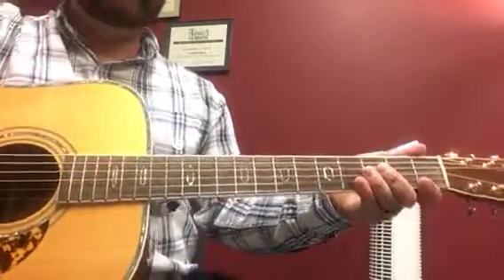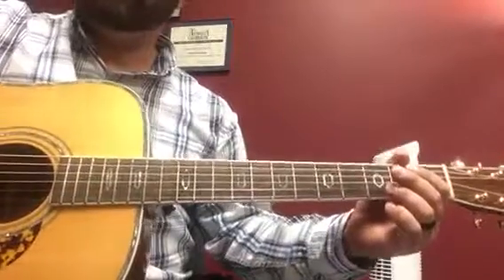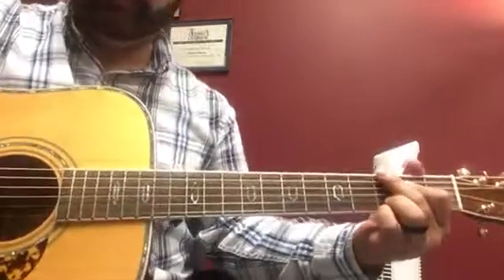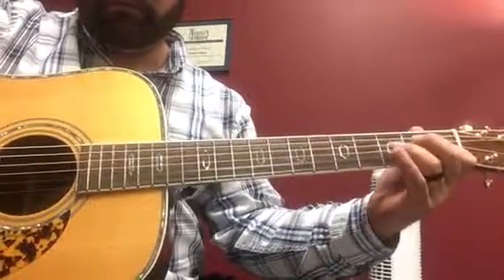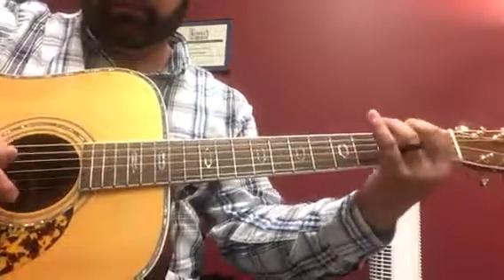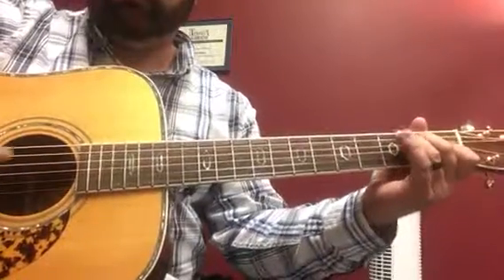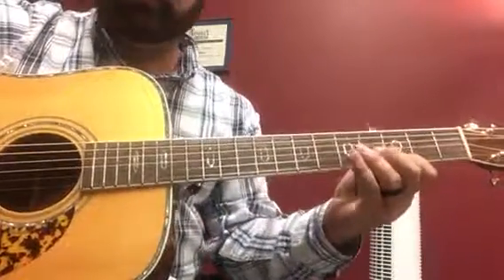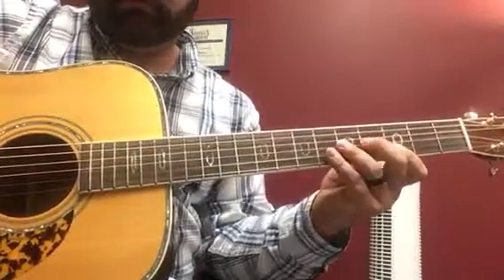Foggy Mountain rock (basic melody solo)